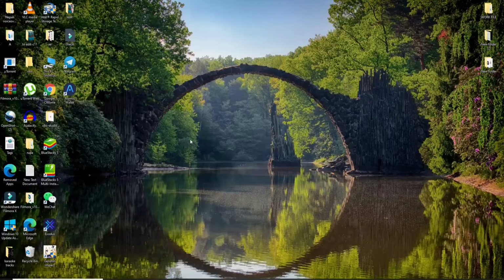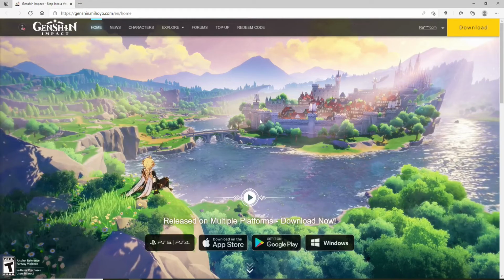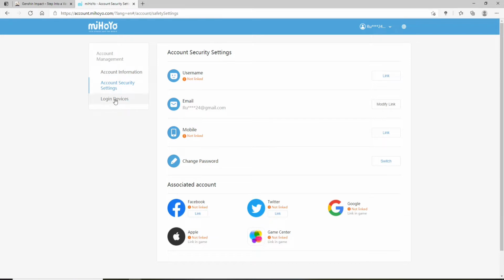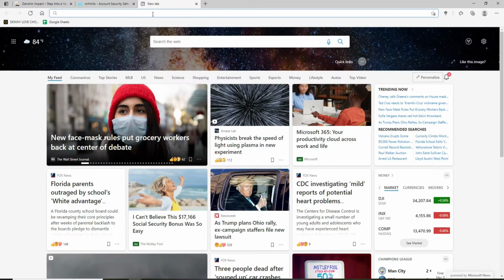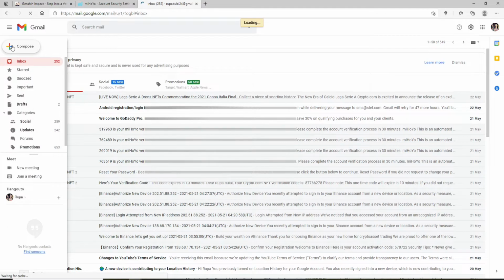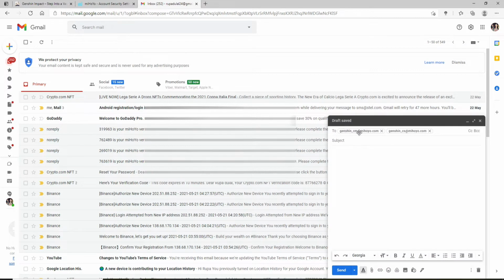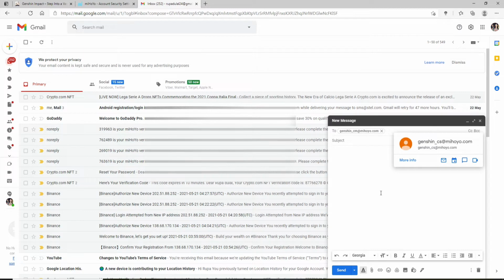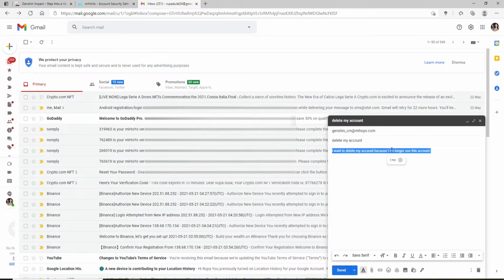How to Delete Genshin Impact Account Permanently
Delete Genshin impact account 2021 | delete mihoyo Genshin impact account desktop

Tired of playing Genshin impact? This video walks you through the step by step process on how to delete your mihoyo Genshin impact account in 2021.
For this, you need to login to your mihoyo account and go to the settings page and click on the delete my account button as shown in the video.
Remember, once you delete your account, all the game data will be lost Permanently. So make sure you really want to delete it or not.
So this is how you can delete Genshin impact account in desktop.